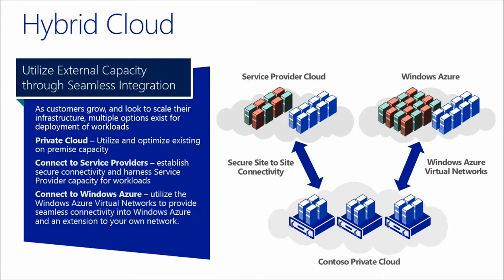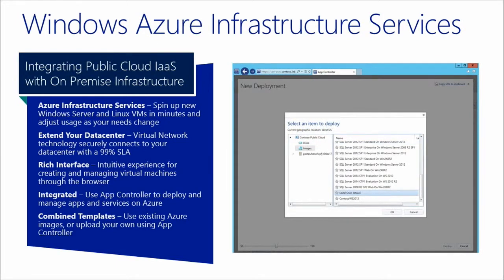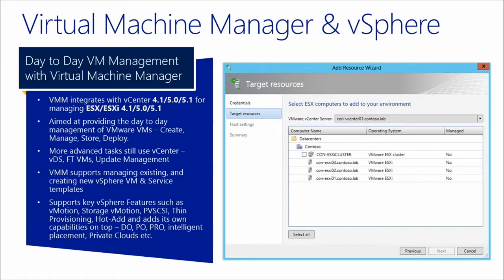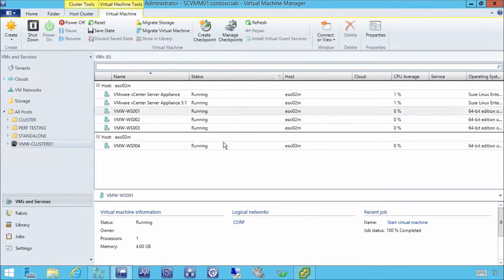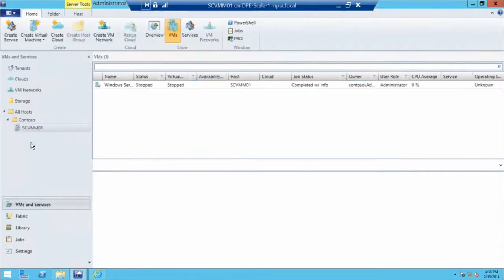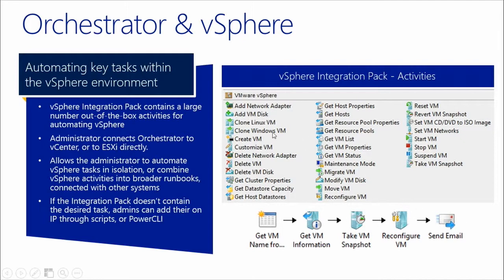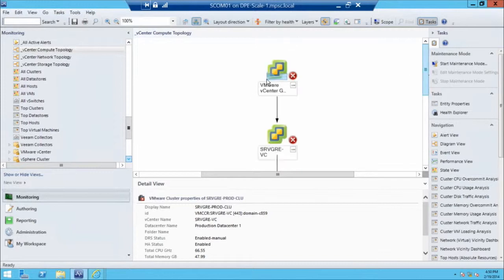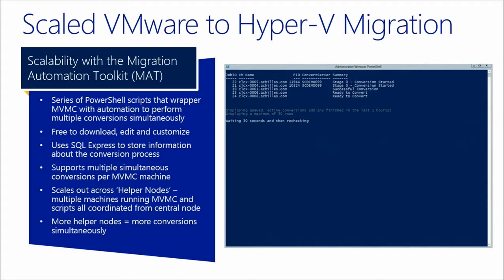05 - Virtualization with the Hybrid Cloud and VMware Management, Integration, and Migration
5 - See how customers can extend their own on-premises datacenter to Windows Azure, allowing for rapid scalability and unlimited capacity, all in a secure manner, using familiar tools. And review how System Center 2012 R2 can be used to manage, monitor, automate, and migrate VMware environments.